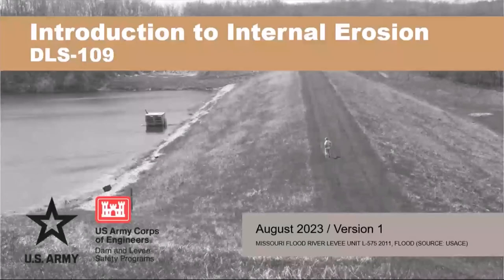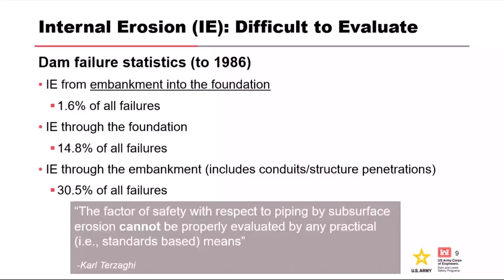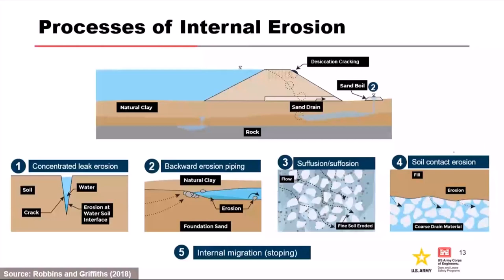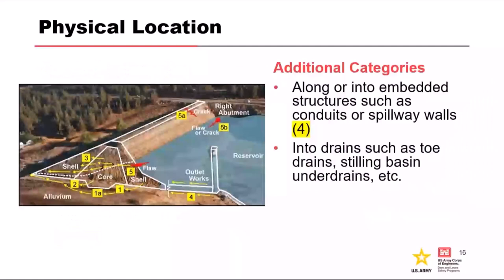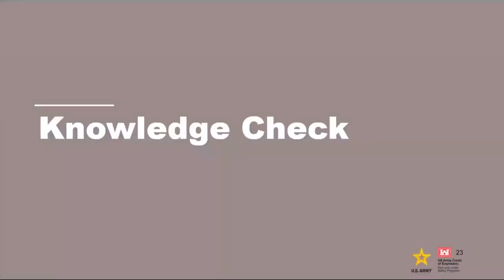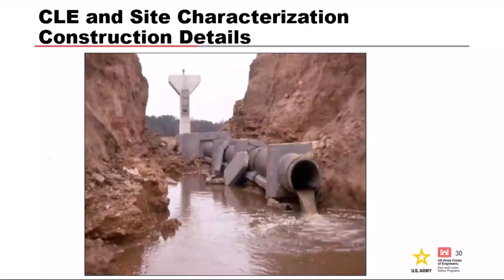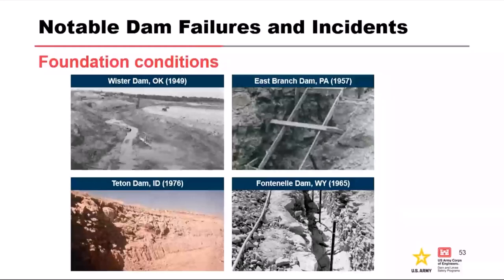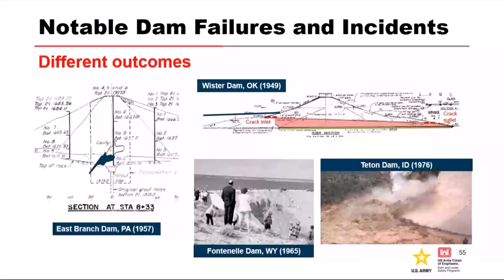DLS-109: Principles of Internal Erosion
After watching this video participants will be able to:
• Describe locations where internal erosion occurs
• Name the general categories of internal erosion processes
• Explain conceptual risk assessment framework for internal erosion processes
• Identify what a site characterization can reveal